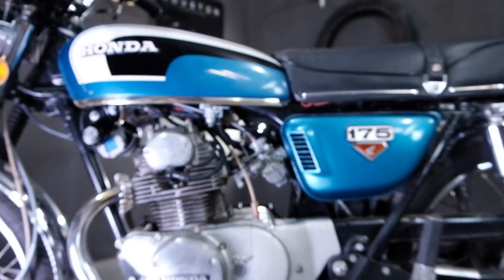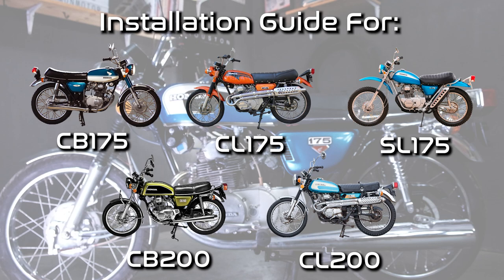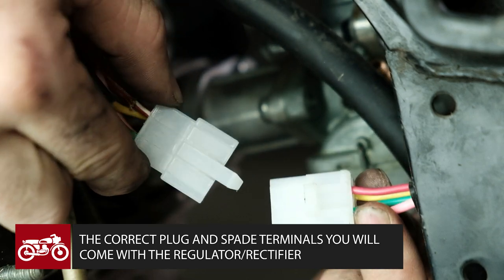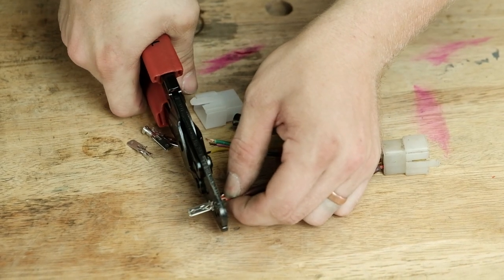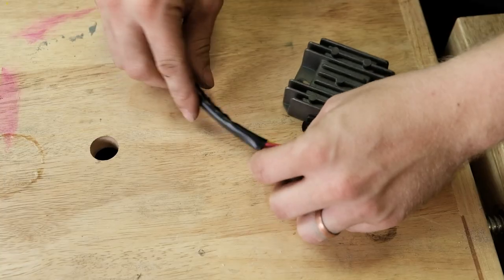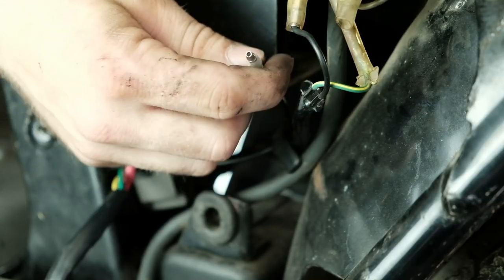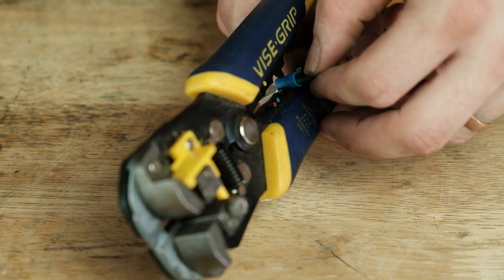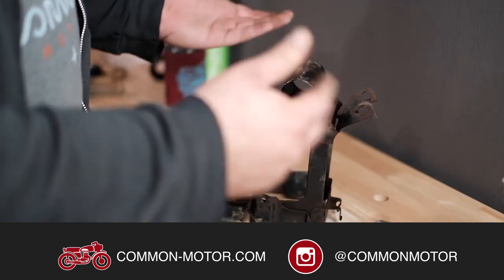How To Upgrade Your Honda CB175 / CB200 Regulator And Rectifier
The OEM Honda regulator and rectifier are barely up to the task of keeping the vintage CB175 / CL175 / SL175 / CB200 / CL200 family of motorcycles charged and running properly. The factory voltage regulator limits total voltage going to your battery while the factory rectifier converts the AC power coming from your stator coil to DC for the battery and the rest of the motorcycle to use. They may have worked when new, but the 40+ years of sun, stress and bad wiring jobs make them a recipe for a constantly dead motorcycle. Just like in the Honda CB350 / CB360 / CB450 series of motorcycles we support, our modern regulator/rectifier combo unit can be installed to replace both of the original parts on your Honda. We consider this an essential upgrade when riding a vintage Honda. This video will go through the ins and outs of what you need to lookout for when installation it on the CB175 and CB200 family of motorcycles.

Be sure to also watch our white/yellow wire mod video to maximize the charging on your vintage Honda

00:00 - Intro & Compatibility
00:18 - Reference to full installation video
00:30 - Locating your original regulator and rectifier for removal
01:12 - How to connect your new reg/rec to the harness
02:30 - Where to mount the reg/rec on your CB175 / CB200
03:40 - Grounding your wiring harness
04:40 - Reminder to watch the full installation video